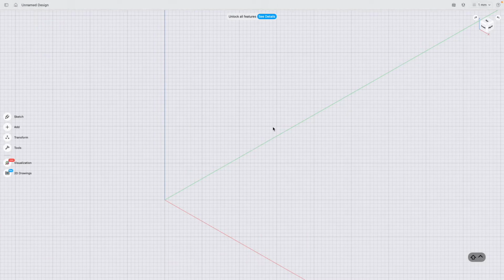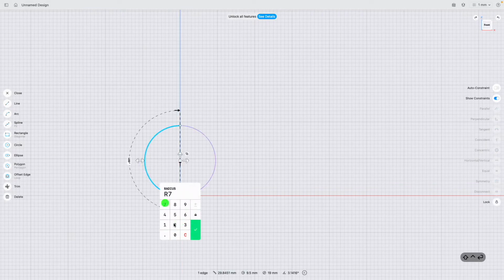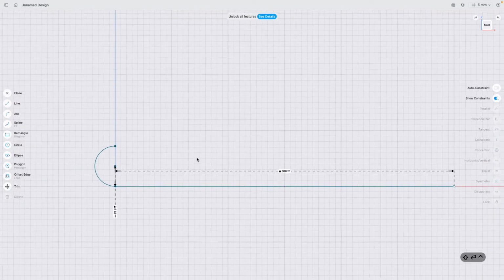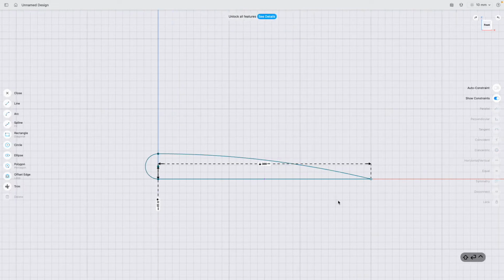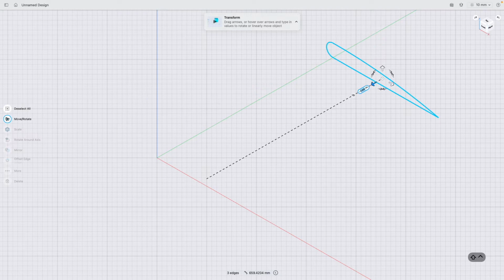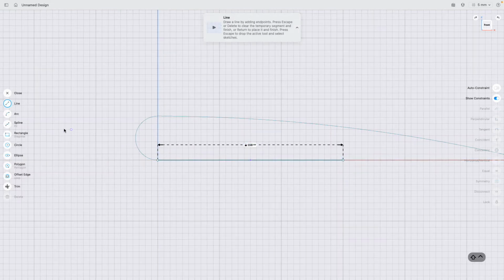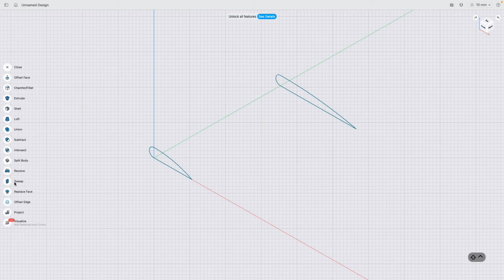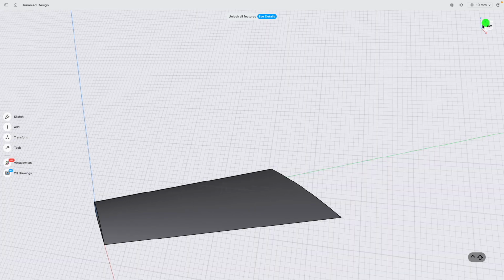Shapr3D- 3D Model An Airfoil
This video is a Shapr3D Tutorial covering the basic of how to draw a airfoil

PC / Mac Setup-

Wireless Mouse & Keyboard
3D Mouse

Feeling generous and would like to a send tip please use the